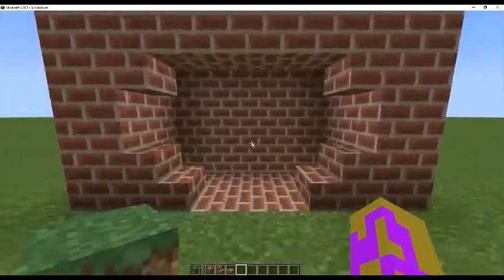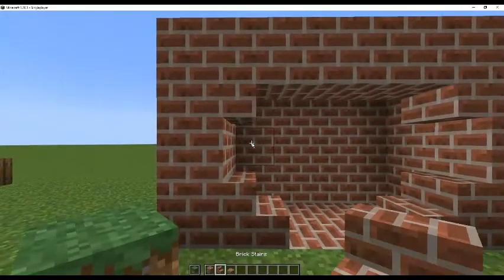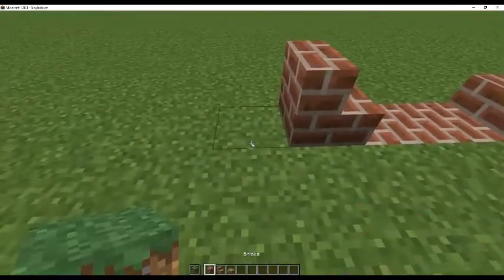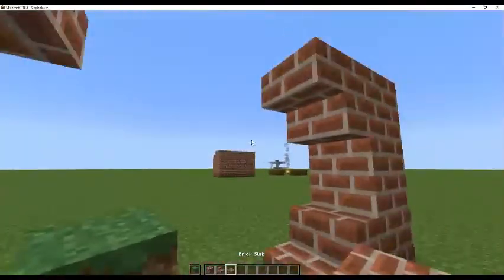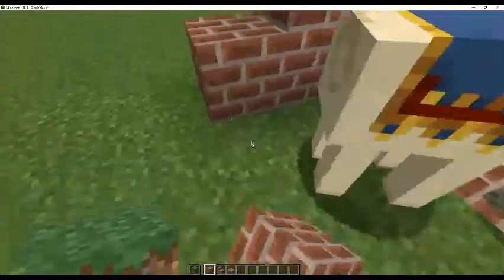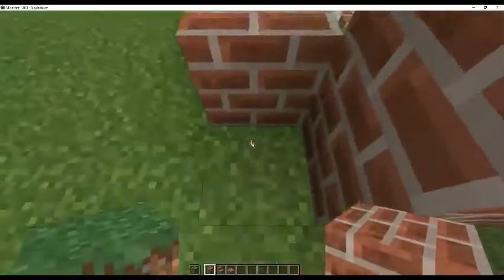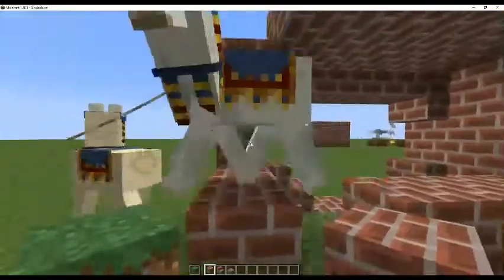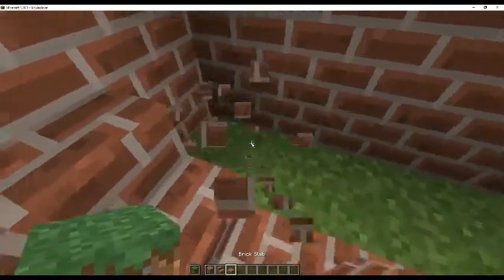Minecraft build hacks ep.4